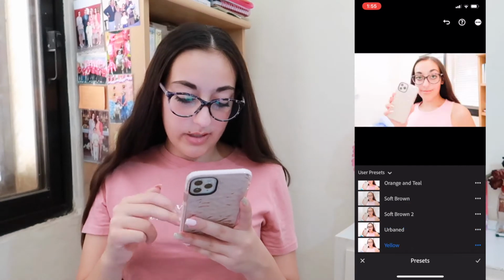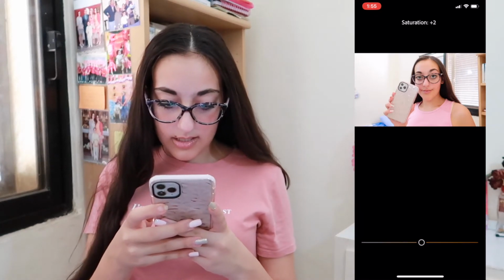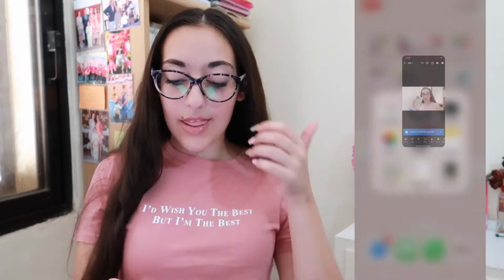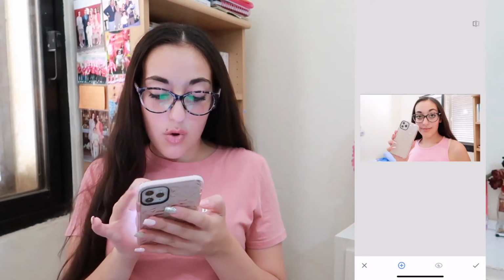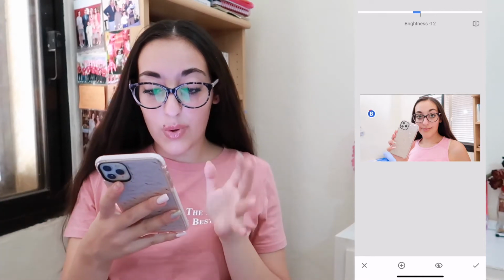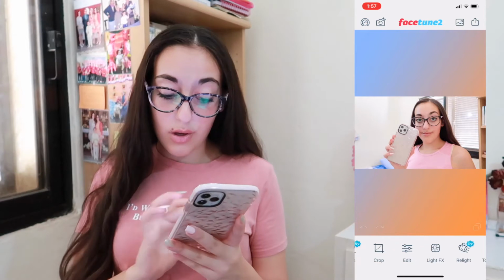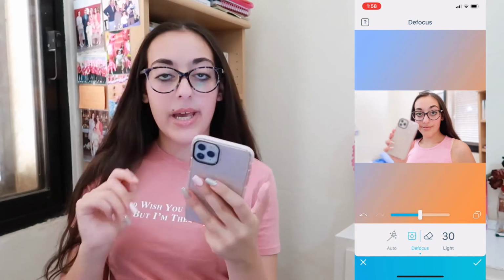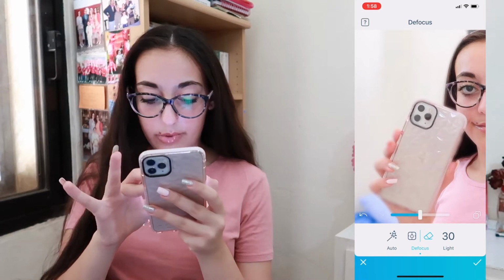How I Edit My Thumbnails || Kelly Marion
Hey guys, so today I am going to show you How I Edit My Thumbnails.
Hope you guys find it help full.

Equipment:                                                                                                                                                                                                 Camera: Canon EOS 250D                                                                                                                                              Editing Software: iMovie